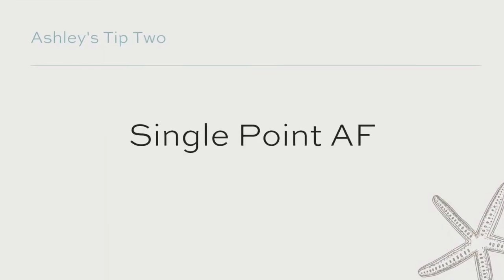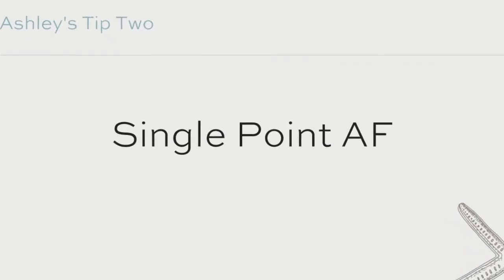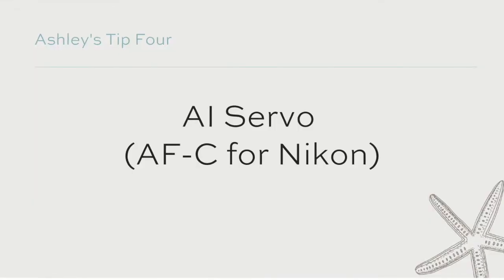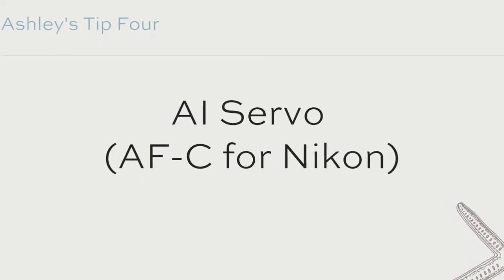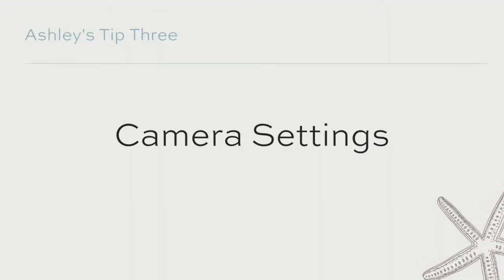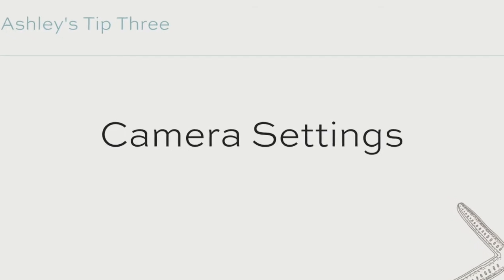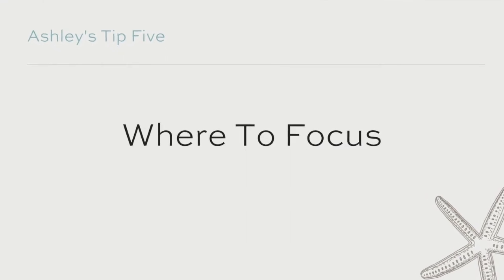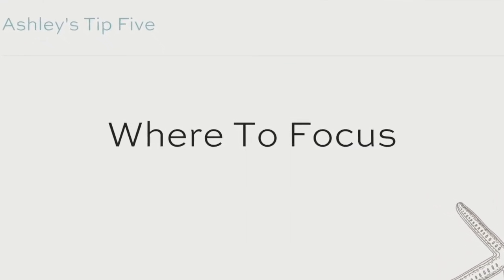How to get Sharp Images with Moving Subjects!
Tired of not being able to capture fun movements at your session? Here are some of my tips to make sure my images are sharp and in focus when I'm capturing families!

Download my 5 go to prompts and games I use at every family session to get fun moments!